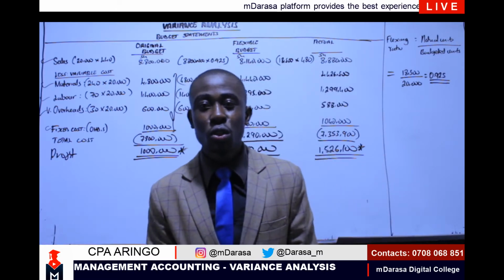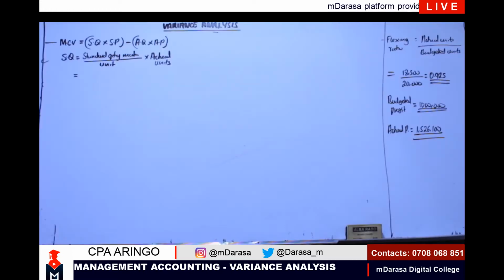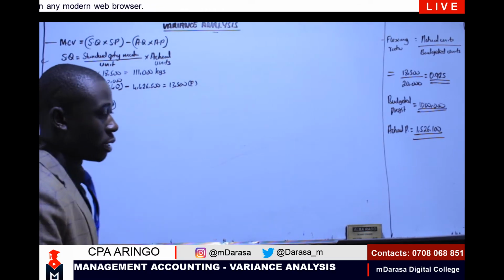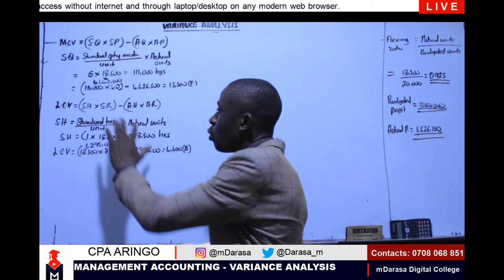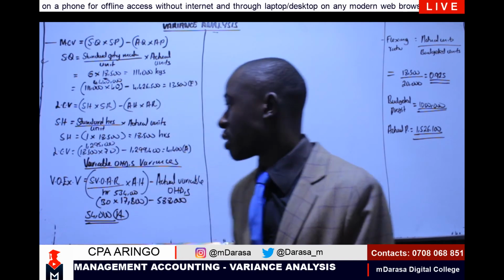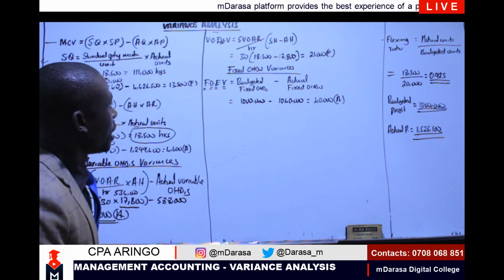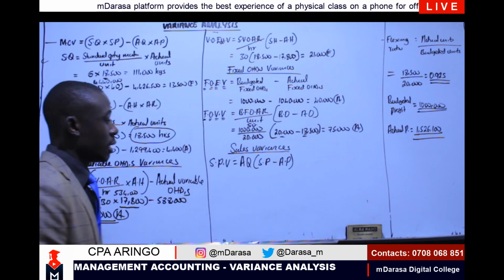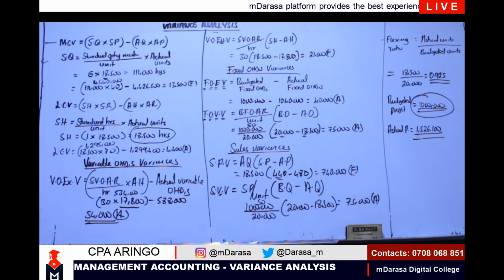MANAGEMENT ACCOUNTING - VARIANCES LESSON 3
PART 3 OF VARIANCES.
INSTRUCTOR: CPA. ARINGO FREDRICK
PLATFORM: MDARASA E-LEARNING